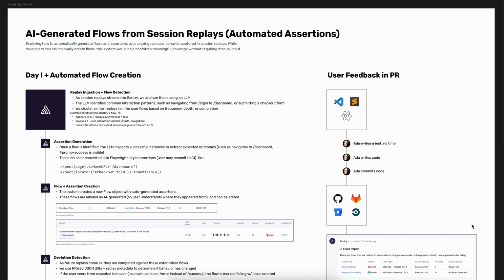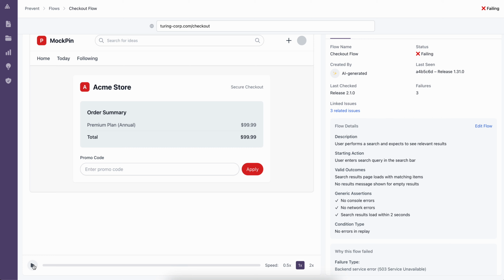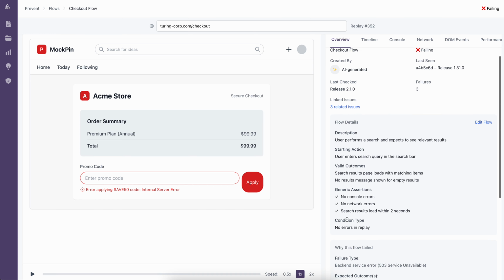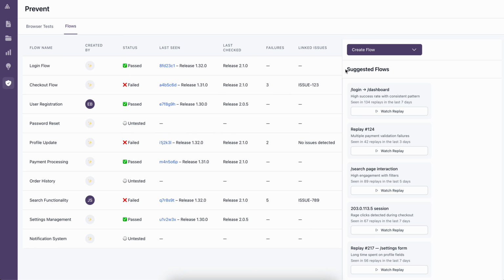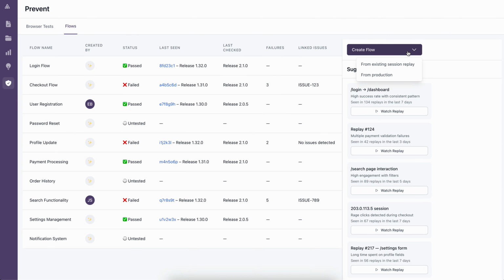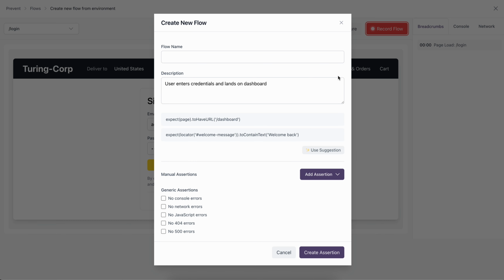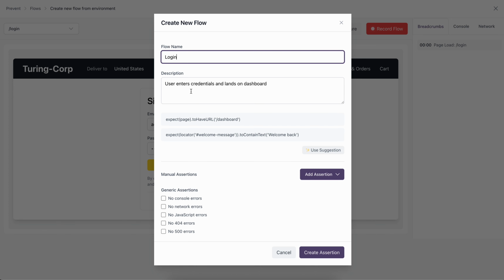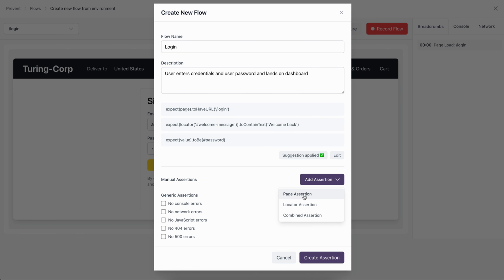Flows concept, part ii (w/ automation)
0:00 system and user flow (link below)
0:16 auto created flows/assertions and related details
0:54 auto created issue, per assertion failures
1:09 suggested flows, per incoming session replays
1:32 creation of flow, with automated prompts/assertion creations